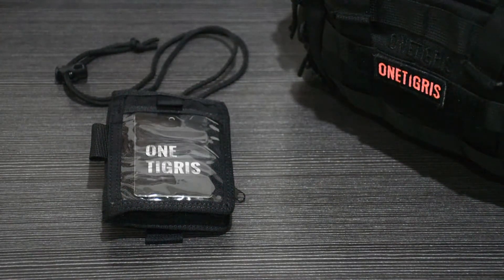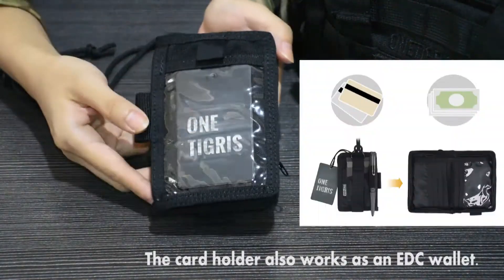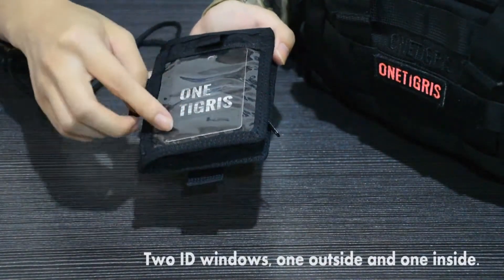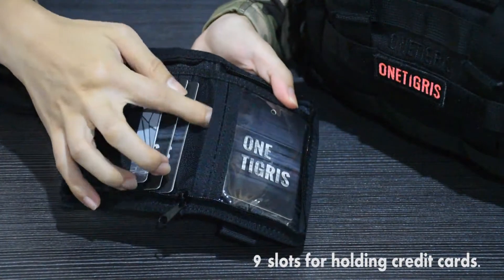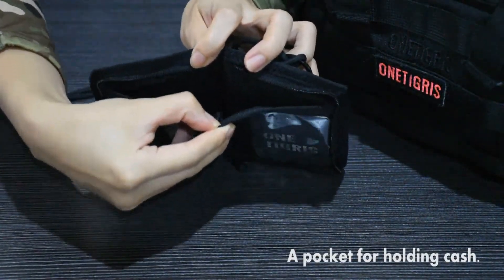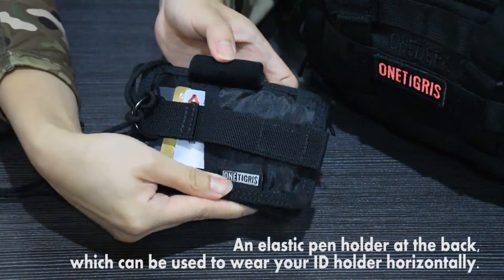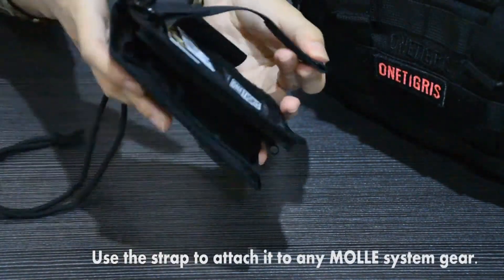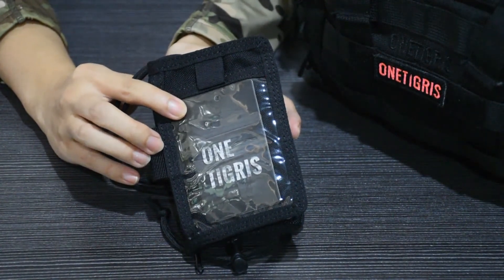OneTigris ID Card Holder 07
Take a look at the light, durable, versatile card holder. It also can be used as a good EDC wallet.

Highlights:
1. 1000D Nylon for extra durability
2. 2 ID card windows, 9 credit card pockets, 1 cash compartment, 1 elastic pen holder, 1 keyring
3. Detachable sling cord for both vertical and horizontal uses
4. Hook & loop strap for attachment to bags and MOLLE gears
5. Great EDC wallet

Tips
1. Use the strap at the back to attach it to any MOLLE gear.
2. Carry it around your neck either vertically or horizontally.
3. Attach keys to the metal loop.